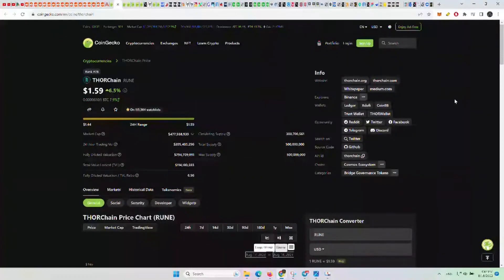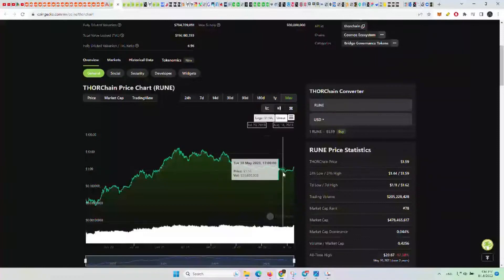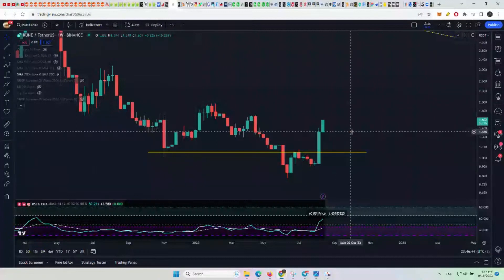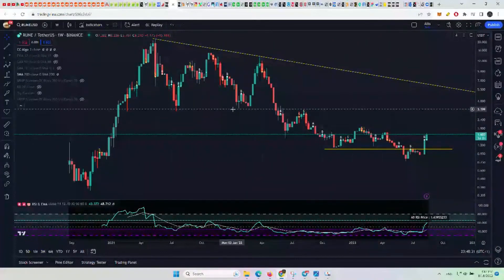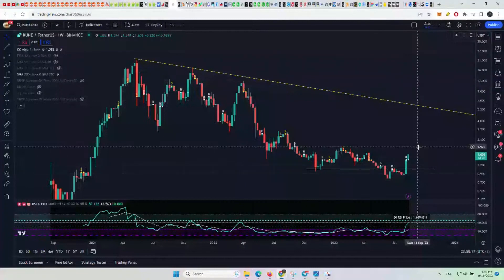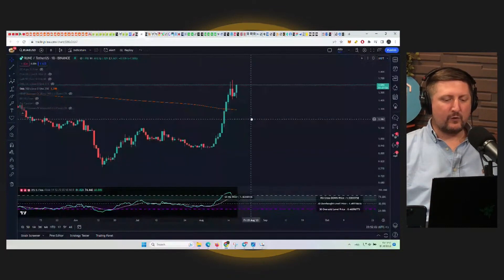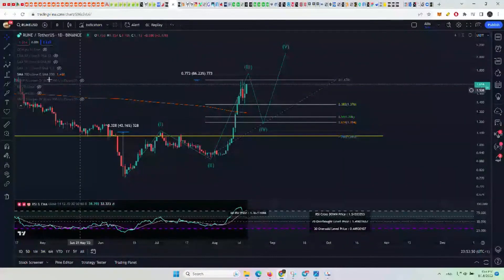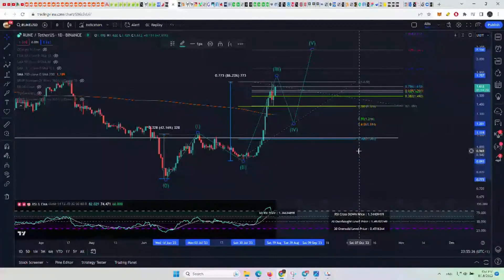Thor Chain Rune Analysis: Buy Signal Hits Amid Market Dump?